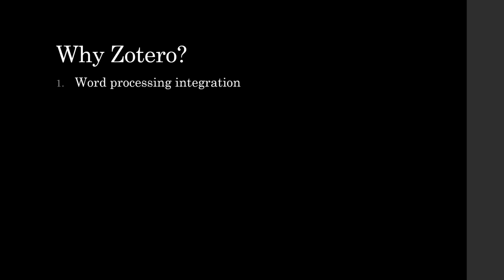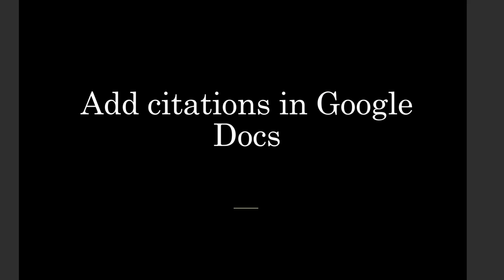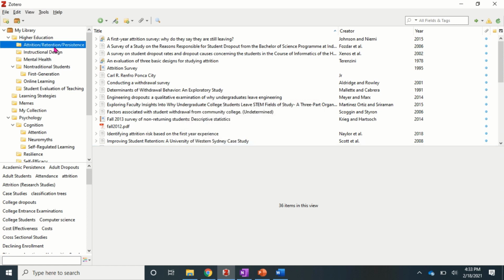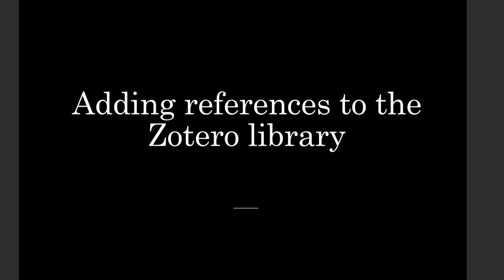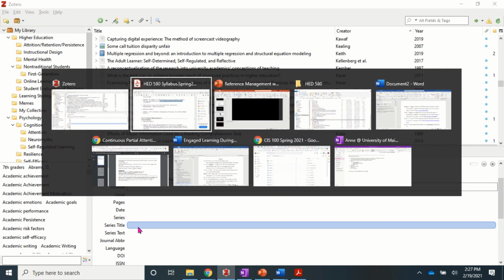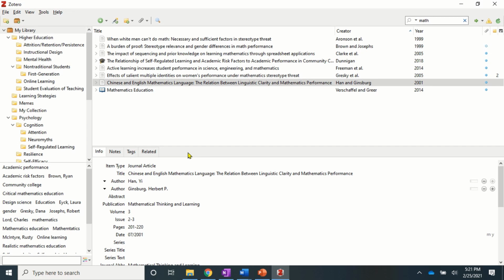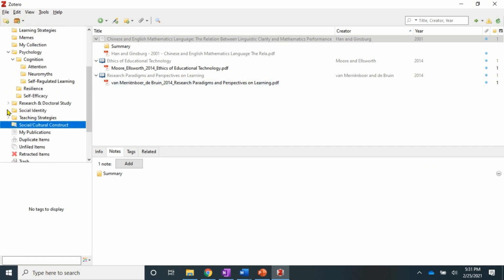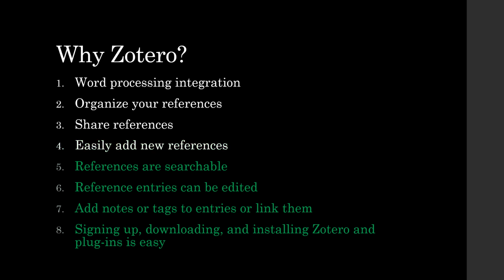Reference Management with Zotero